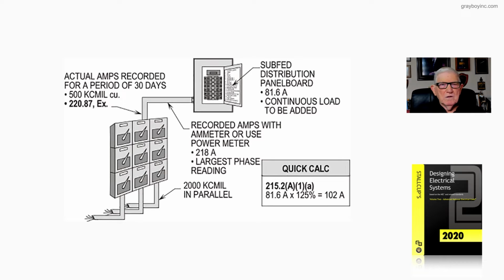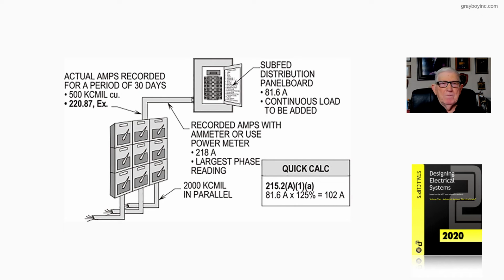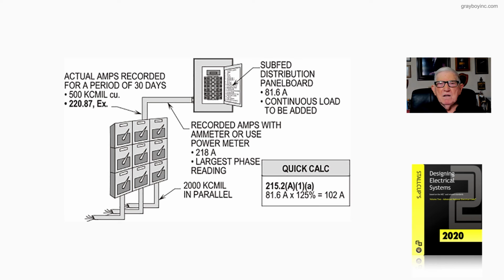15-13.1 OPTIONAL CALCULATION FOR A FEEDER - 220.87, Ex.